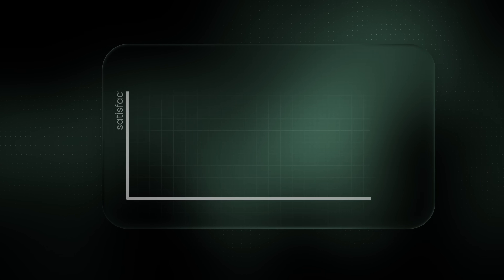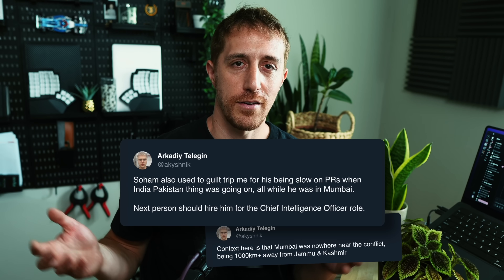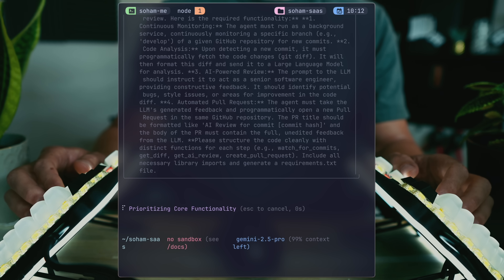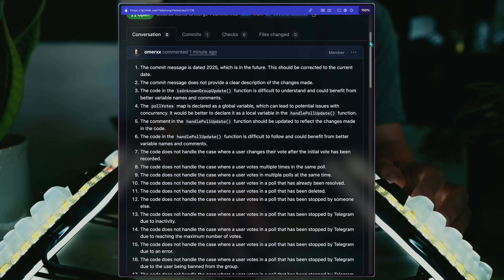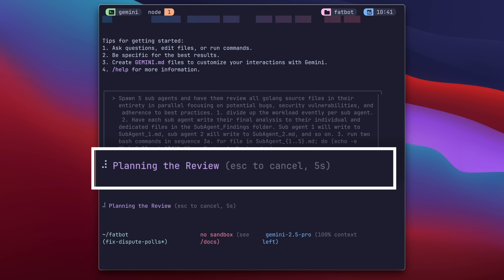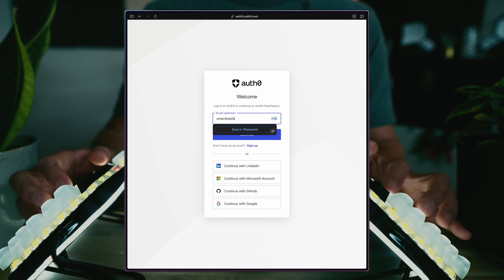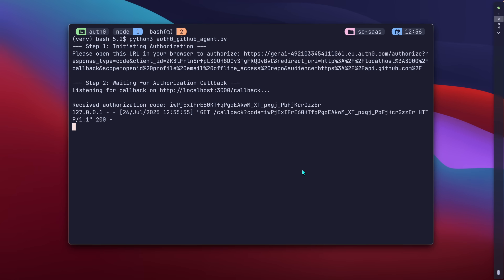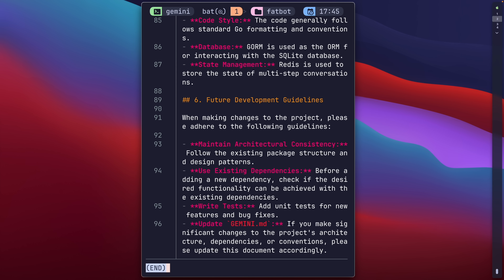Is Gemini CLI Worth The Hype?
Everyone's on to Gemini, the hype is unreal, so I tried it myself.